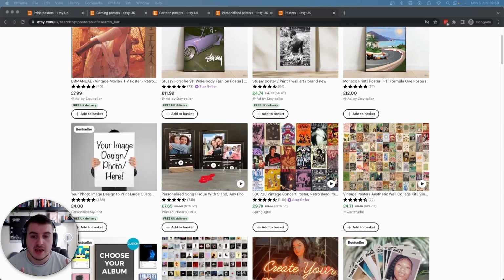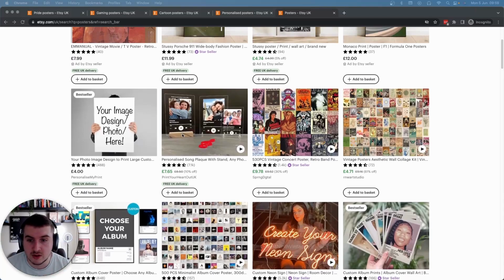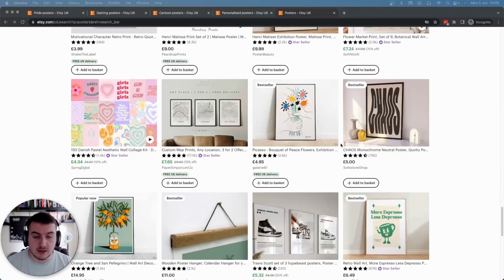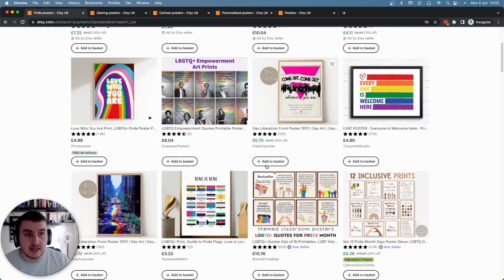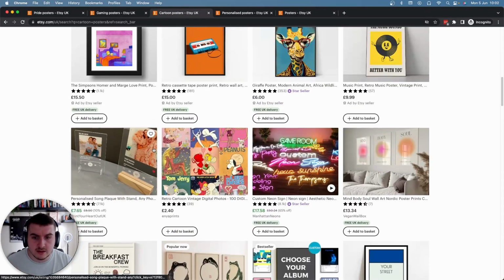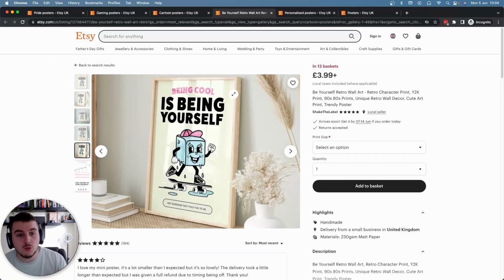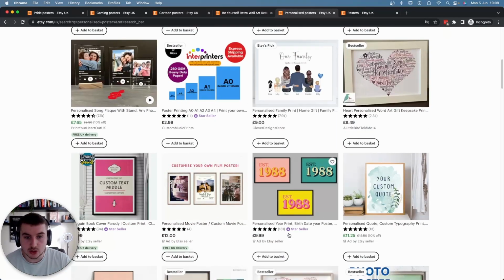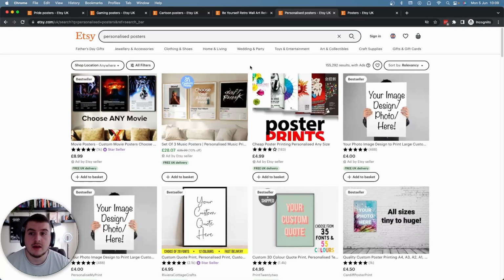How to Dropship Posters on Etsy (Etsy Dropshipping Tutorial For Beginners)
Here is how you can build a profitable Etsy Dropshipping store for Beginners in 2023. In this tutorial we go over finding a unique niche, making sure you stand out, checking on competition and finding winning products!

Watch for a guide on Finding Trends, Discovering what products to sell & how to sell them!

💛I love selling on Etsy as it is such a powerful platform and you do not need to spend a penny to get started.